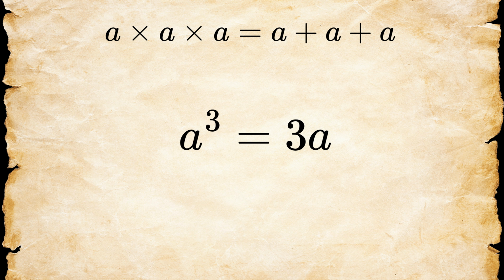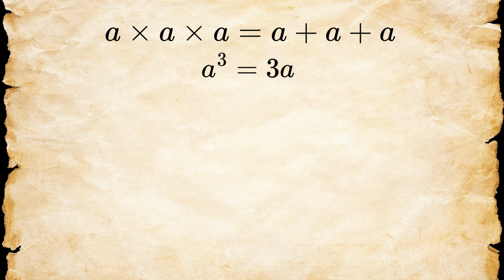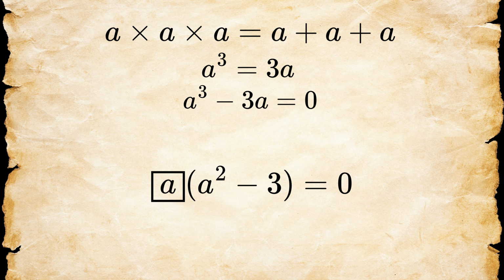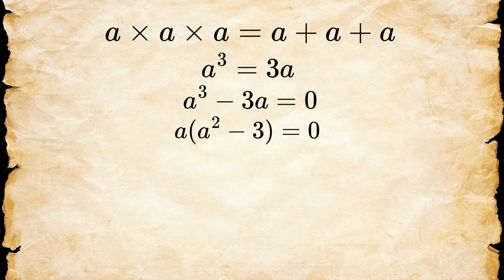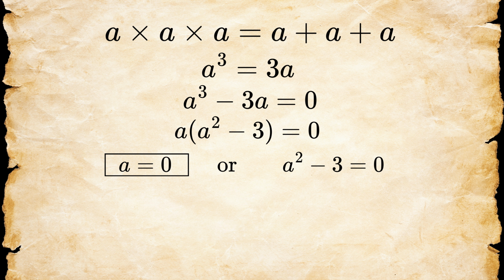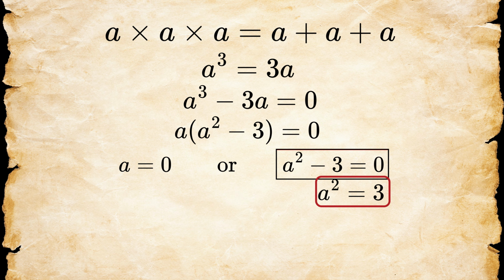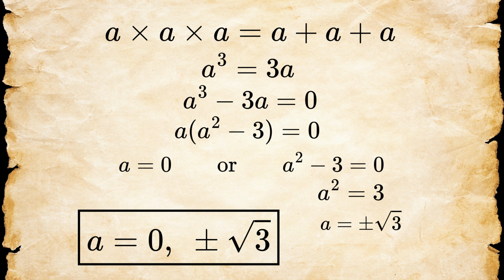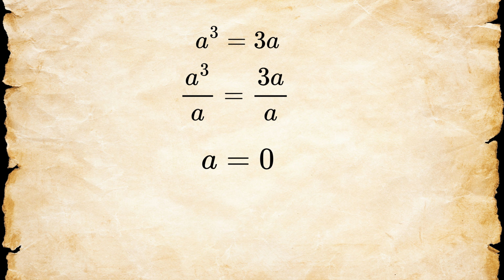Only Geniuses Find All 3 Answers! | Find the Value of a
Solve a³ = 3a, and you’ll see why “one answer” is a trap.

Most students rush to get a quick value, but the full solution actually has three real options.
In this math shorts tutorial, I’ll show you the exact steps to find every value of a (and the mistake that makes you lose points).

Before you look at the work: pause for 5 seconds and think what a should be.
Most students immediately say a = √3, because it feels like the square root step is “hidden” in the equation.
But that’s not the complete answer - let’s do it properly.

We start by rewriting the equation clearly as a cubed = 3 · a.
Then we move everything to the left side to form a³ − 3a = 0.
Here’s the key move: both terms contain a, so factor out the common factor a.
That turns the problem into a · (a² − 3) = 0.

Now use the rule: if a product equals zero, then at least one factor must be zero.
So we get two cases:
1) a = 0
2) a² − 3 = 0  →  a² = 3

At this point, taking the square root gives two values: a = √3 and a = −√3.
So the complete real solutions to the equation a³ = 3a are:
✅ a = 0
✅ a = √3
✅ a = −√3

And here’s the exam mistake I see constantly: many students divide by a too early because it looks faster.
But if a = 0, dividing by a is impossible - and you accidentally throw away a correct answer before you even finish.

Try it: plug all three values back into the original equation a³ = 3a, and comment “Verified!” if each one works.
If you want more math problem solving shortcuts (without losing answers), follow - this one is a classic “only geniuses catch all 3 answers” a tutorial moment you’ll remember for tests.